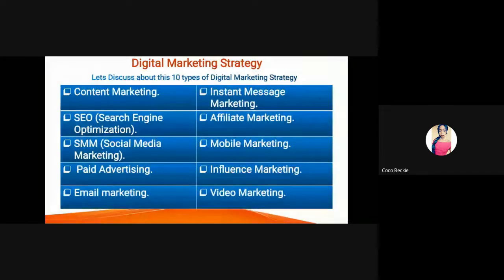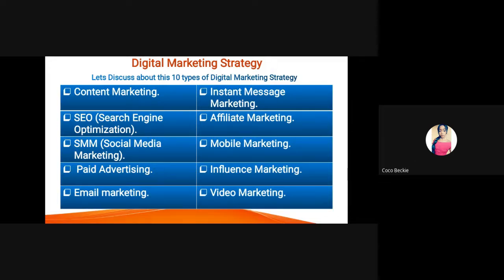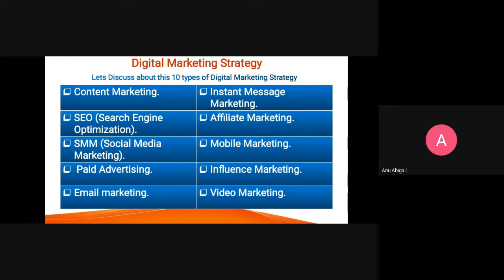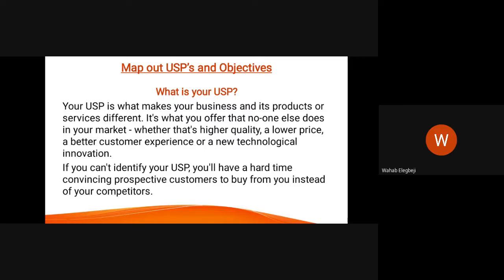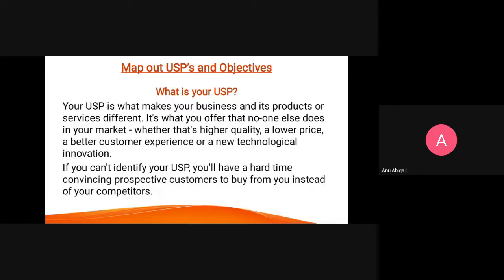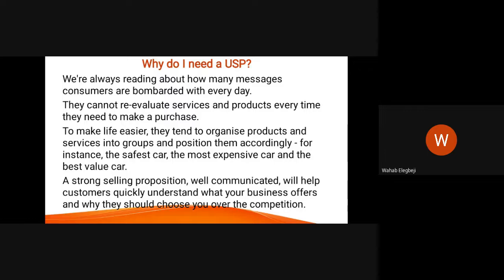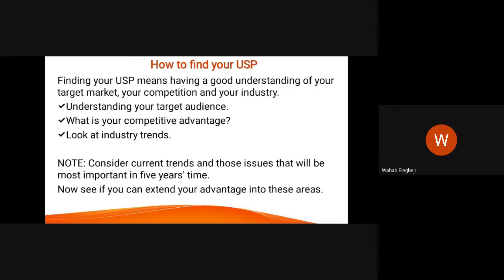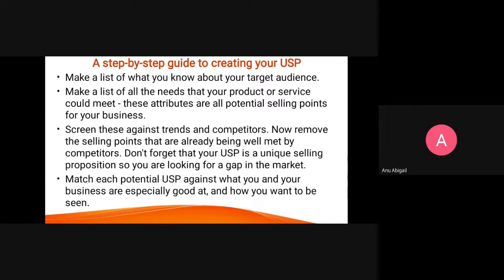Digital Marketing Social Media lecture 3